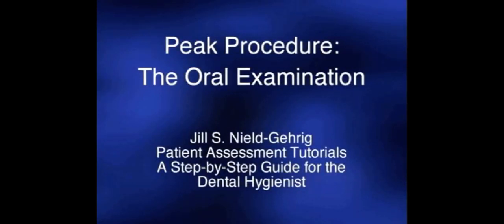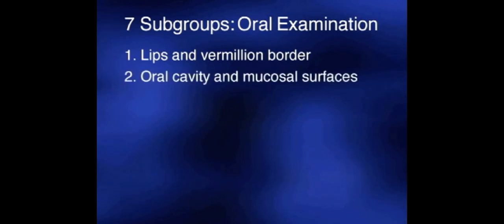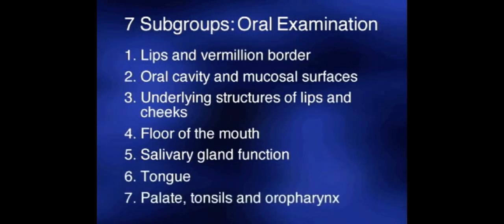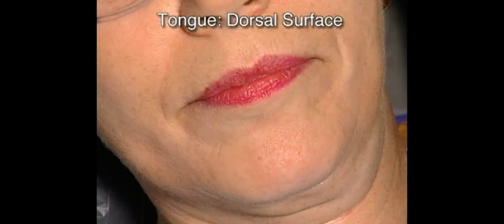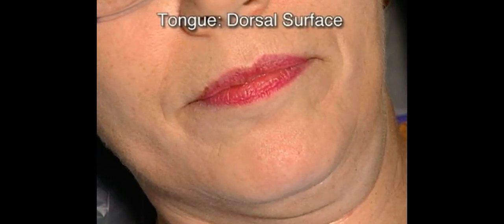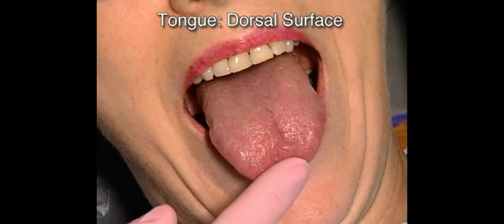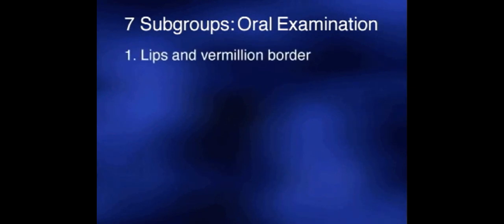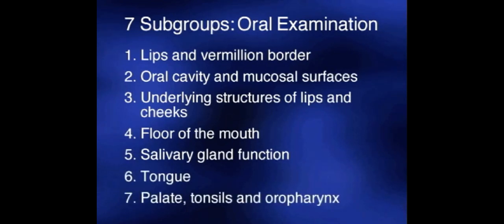Peak Procedure: The Oral Examination (Intraoral Exam)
Peak Procedure: The Oral Examination (Intraoral Exam) intraoral exam for dental professionals